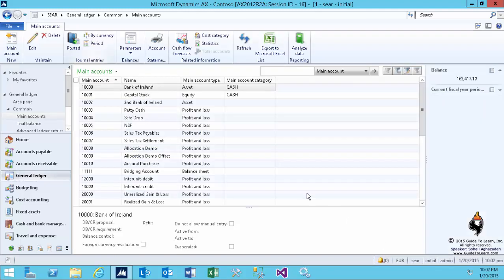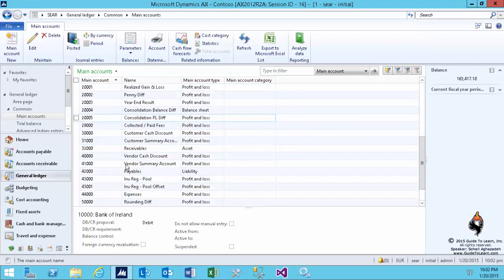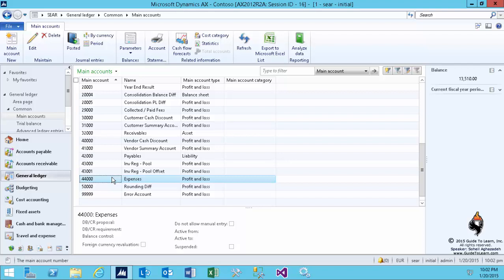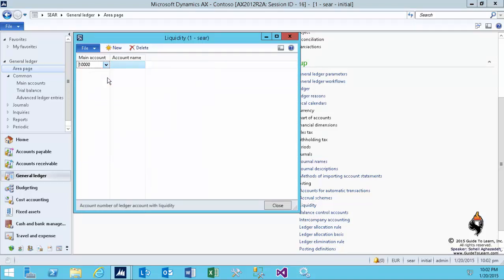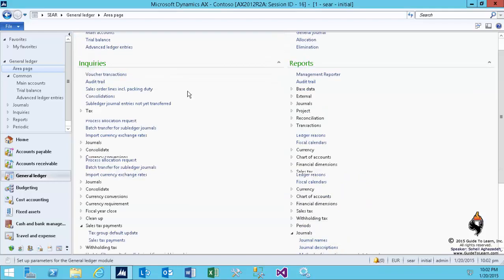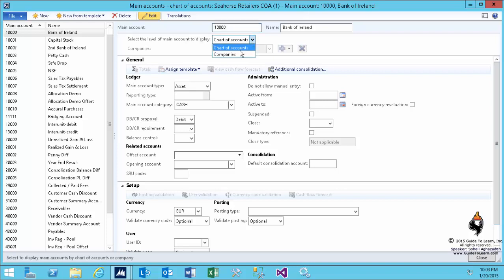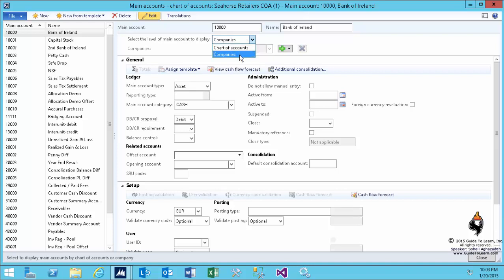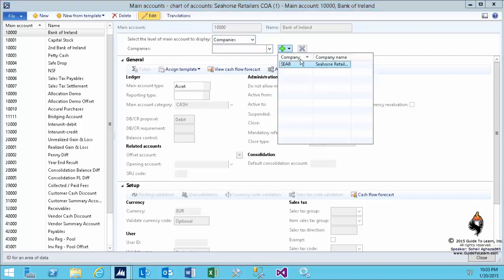Cash Flow Management in MIcrosoft Dynamics AX 2012 R3